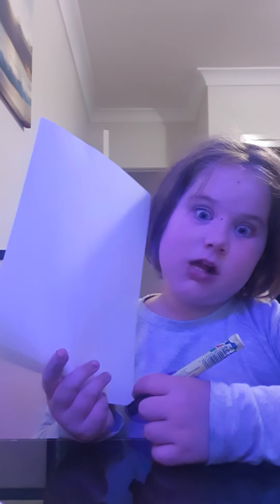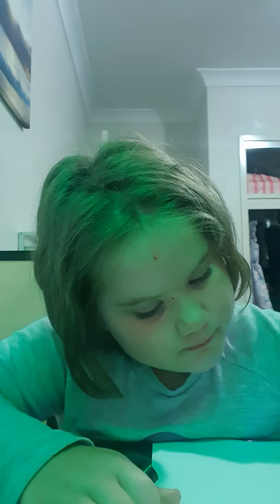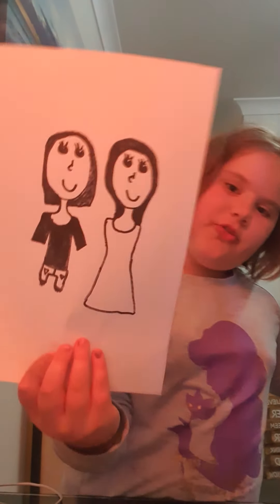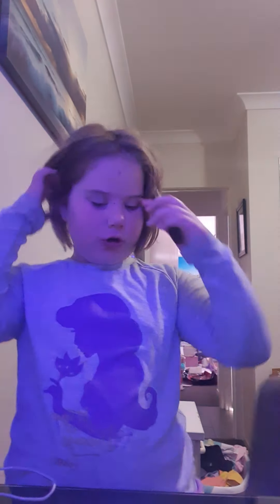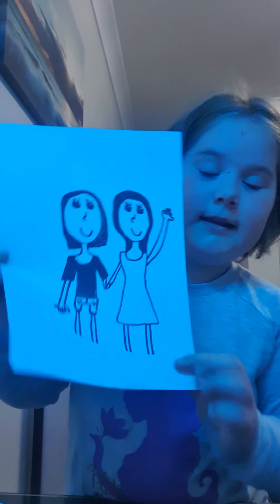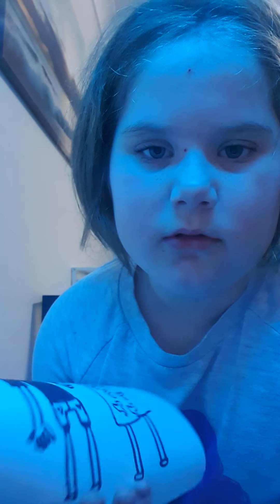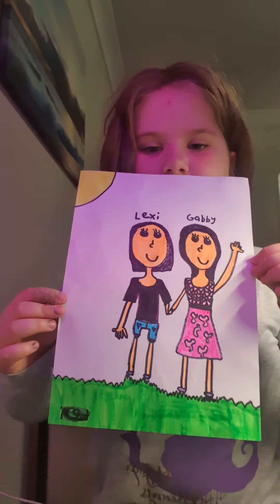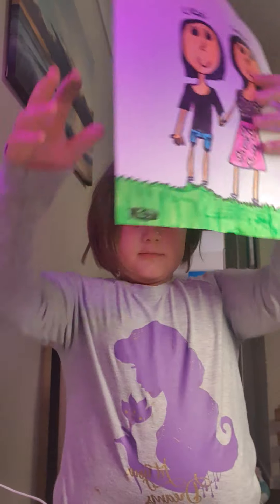Lexi draws leci and gabby